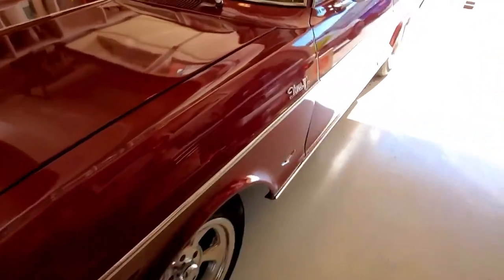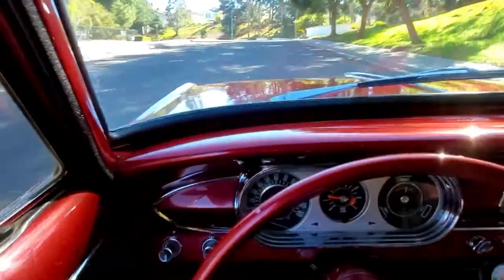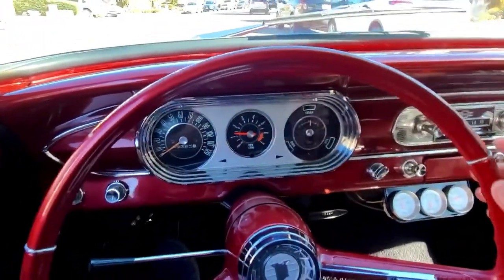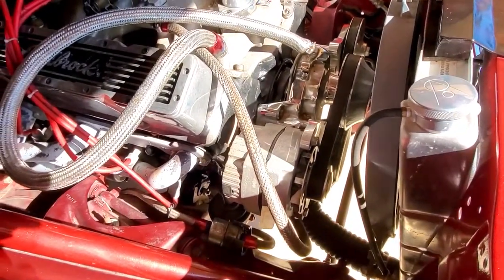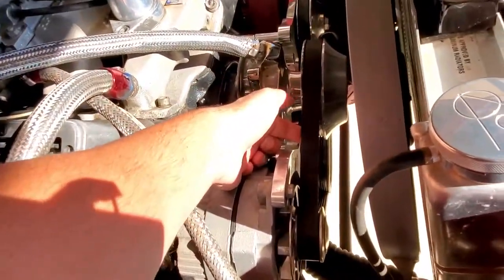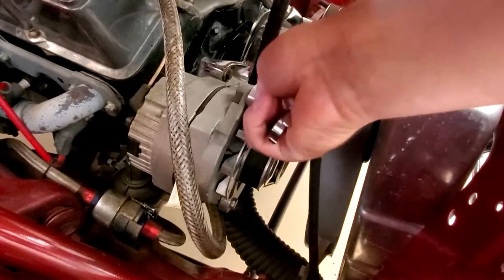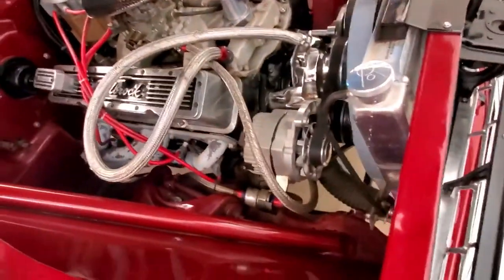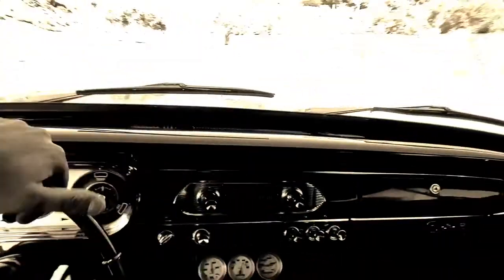Belt Squeal or squeak on a Classic Car or Truck? Fix That Embarrassing Noise in 5 Minutes!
Working on my 1964 Chevy 2 Nova... it had this belt squeak and it drove me absolutely crazy when it happened... it was strange because it would only happen occasionally and seemed to get better once the engine warmed up which is pretty typical, but it finally got to the point where it would squeal all the time, no matter what and when you are driving a classic car or truck, it is pretty embarrassing as people can hear you from a half mile away, and not for the right reasons!

This video shows the most basic reason why this could happen... obviously there are other reasons such as having the wrong belt installed, worn belts, bad bearings, faulty alternators and so forth... but again, this is the reason that has the highest chance of being likely and its also an easy fix/test to get you to the next step of troubleshooting if this doesn't fix your belt.